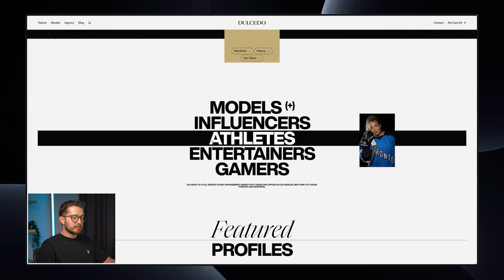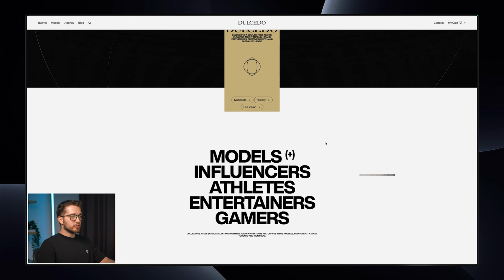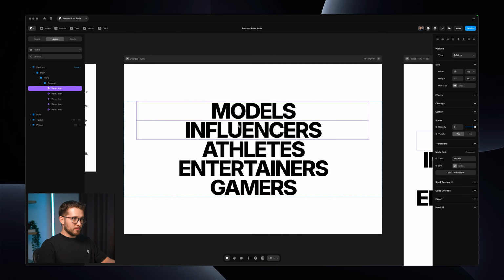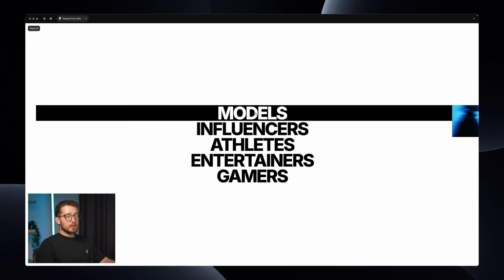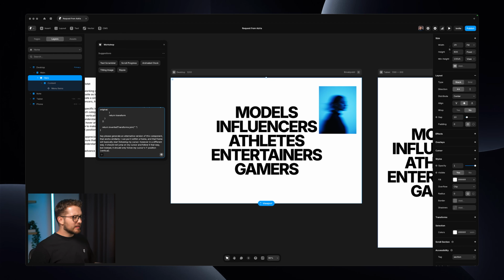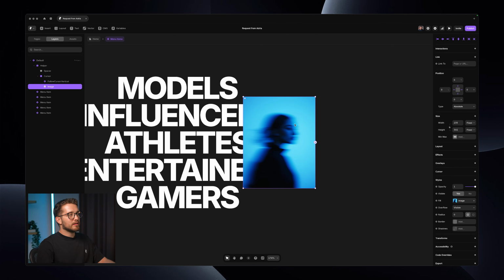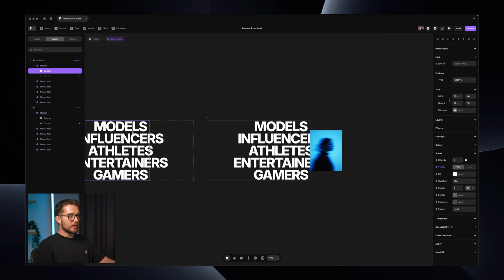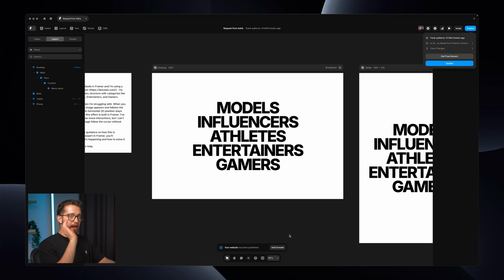watch a Framer Expert build an interaction from scratch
In this Framer tutorial, a Framer expert recreates an interaction from dulcedo.com from scratch. This is a raw process video, meaning it is my first time trying to create this effect. You’ll see me try different approaches, fail, and work around limitations to get the result I want.
If you’re a Framer user looking to level up, this video is for you. It will help you build the skills to push through obstacles and achieve great results entirely inside Framer without writing any code.

00:00 - Introduction to the Hover Effect
01:19 - Analyzing the Interaction Logic
02:56 - Initial Layout and Site Structure
05:34 - Designing Reusable Menu Items
10:06 - Creating Component Hover States
15:36 - Developing the Custom Cursor Logic
25:10 - Testing Built-in Hover Components
28:05 - Generating Custom Cursor Code with AI
33:25 - Fine-Tuning Positioning and Smoothing
38:45 - Setting Up Image Variants and Transitions
45:42 - Mapping Hovers to Image Changes
51:27 - Solving Image Loading and Flashing Issues
58:34 - Final Summary and Resources